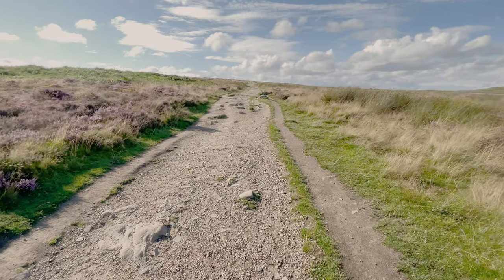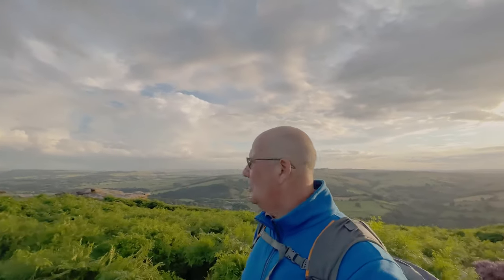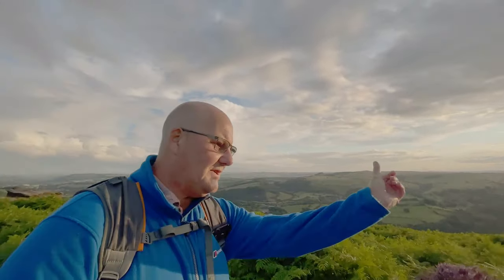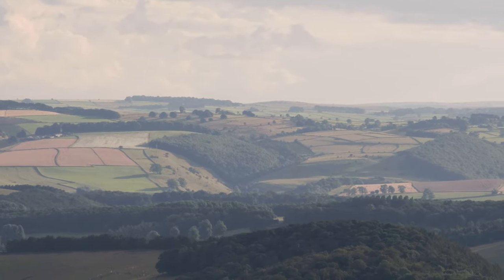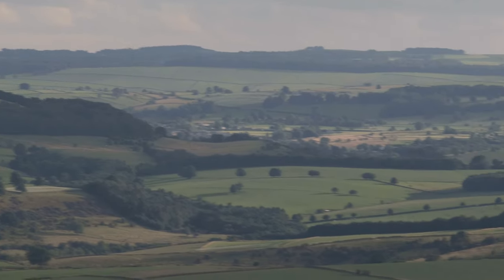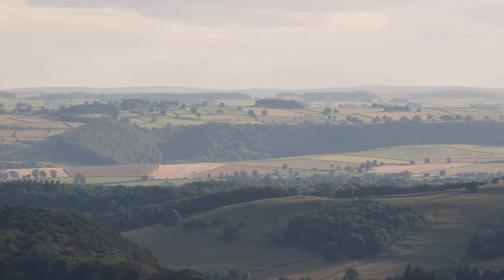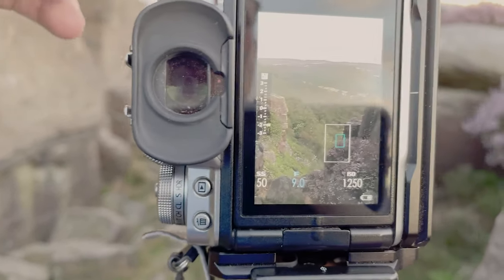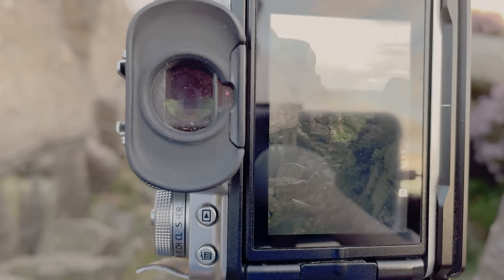Landscape Photography on Curbar Edge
Landscape photography trip along the fabulous Curbar Edge in the Peak District. Surrounded by the beautiful scenery and gorgeous light.